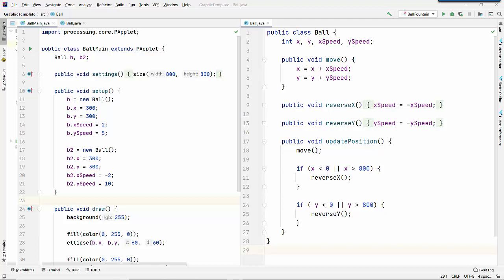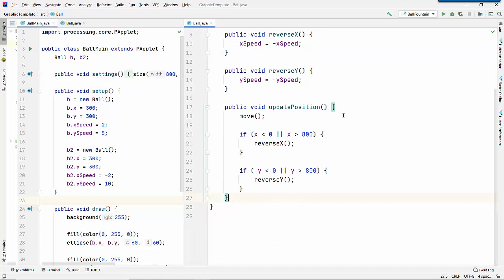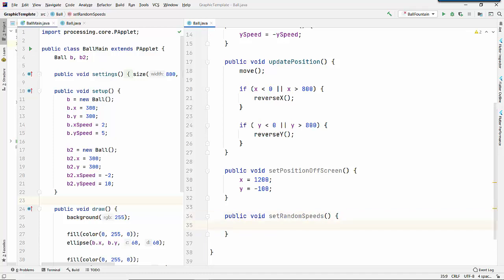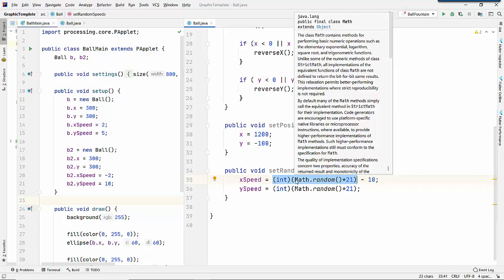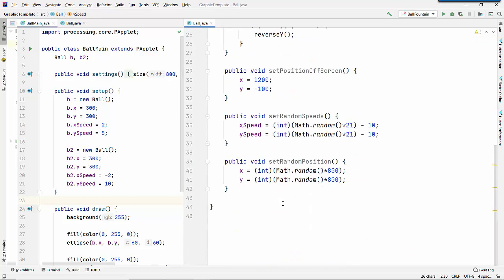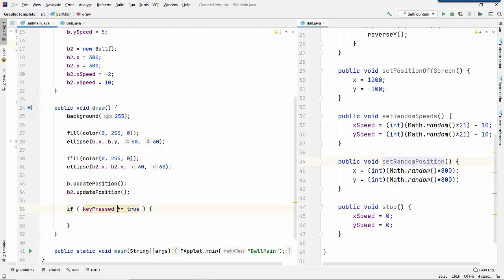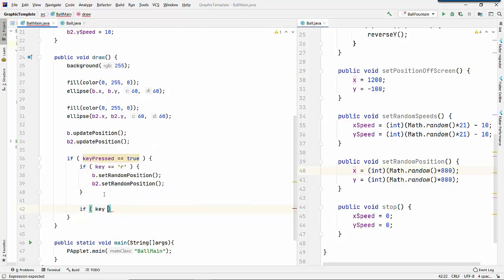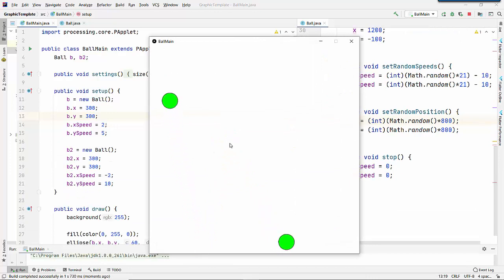Solution to A-Level ball problem from objects problem set 1